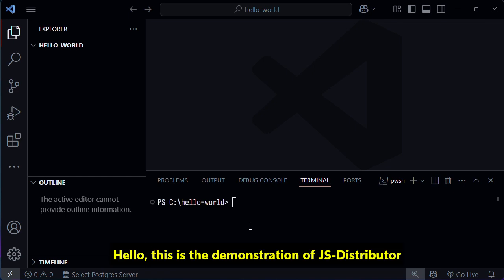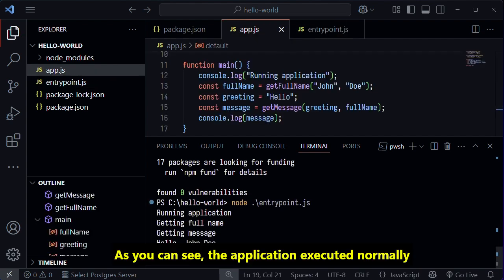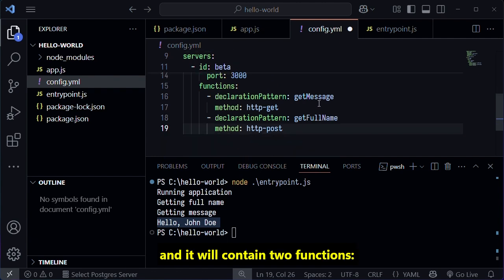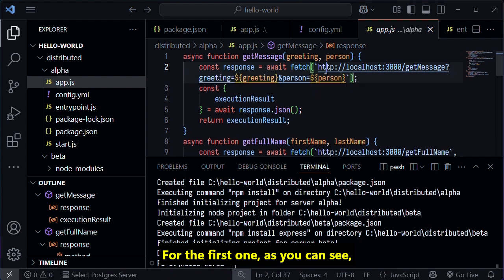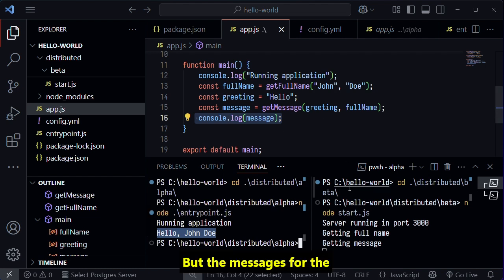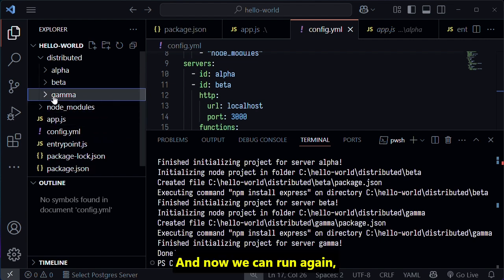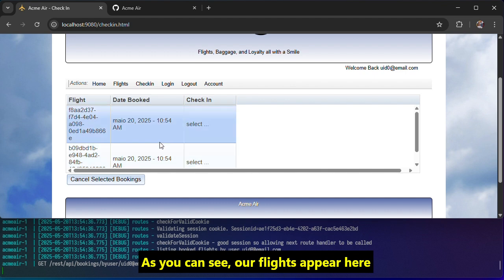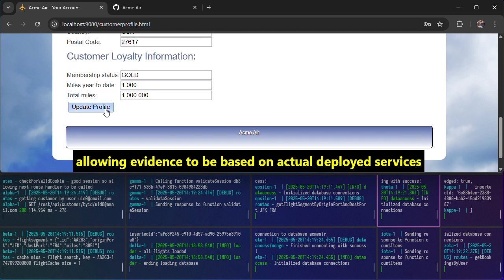JS-Distributor Demo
This is a demo vídeo for JS-Distributor, a tool to help in the creation of microservices using JavaScript. The tool can automatically generate services based on plain JavaScript files and a config.yml.

This work was partially supported by São Paulo Research Foundation (FAPESP), grant # 2021/06983-2. The opinions, hypotheses, conclusions, or recommendations expressed in this material are the responsibility of the author(s) and do not necessarily reflect the views of FAPESP.